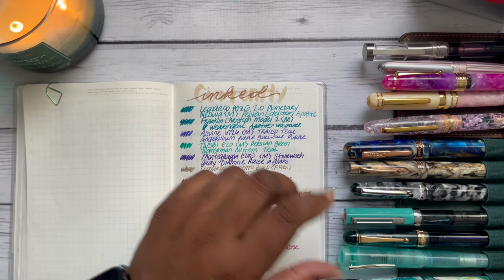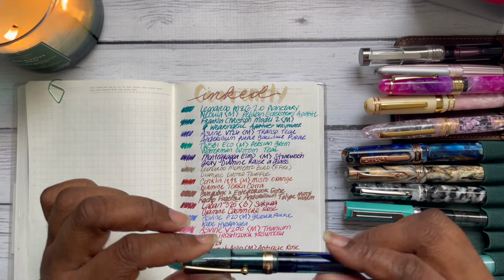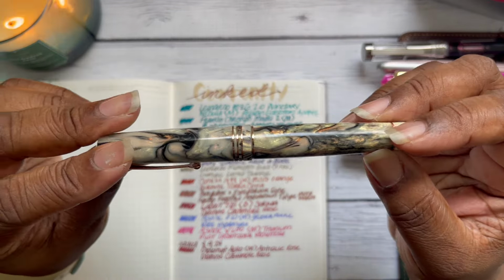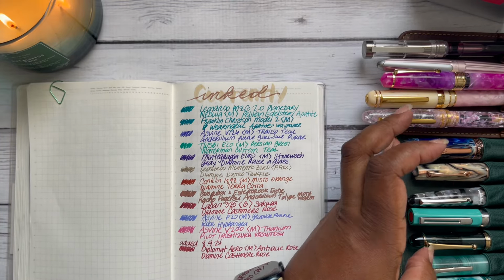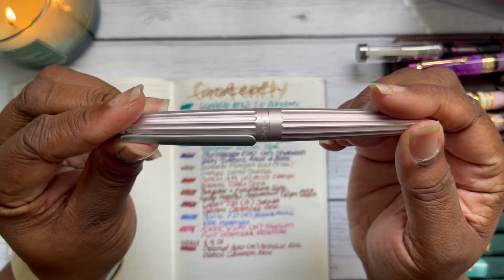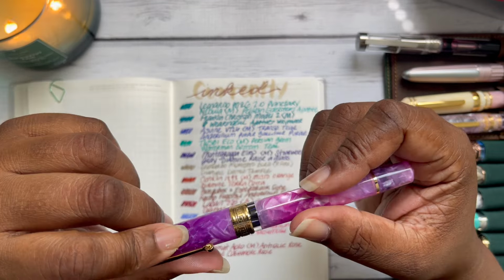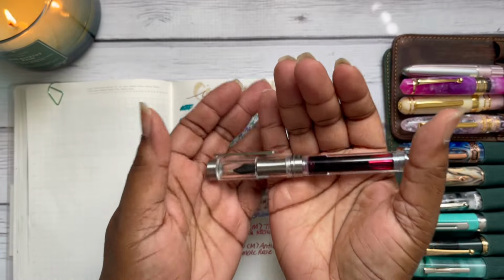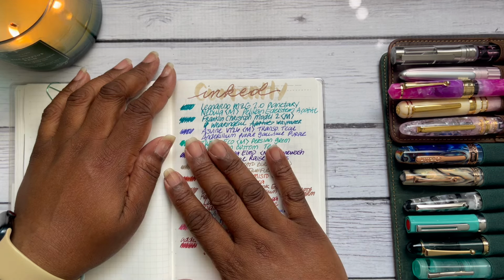CurrentlyInked Review - August 2024: Heavenly High...Lackluster Low | Anita Anglin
August currently inked pens were such a joy - with one exception. Can you guess which pen was less than stellar?  I’ll walk you through my August pens and how the writing experience has been thus far.  I’m looking forward to changing things up for September! If there’s a particular pairing you’re interested to see, I’ve got time stamps for you.

Love these pens!

And this ink!

Time Stamps ⏰:

0:00 Intro
1:08 Leonardo Momento Zero Grande 2.0 (M) Planetary Nebula inked with Pelikan Edelstein Apatite
2:10 Franklin Christoph Intrinsic Model 02 (M) Vanness exclusive inked with Wearingeul Wayfarer
4:16 Asvine V126 (M) Transparent Teal inked with Anderillium Purple Gallinule Purple
5:26 TWSBI Eco (M) Persian Green inked with Waterman custom mix - Teal
6:17 Montegrappa Elmoo 01 (M) Stonewash Gray (Atlas exclusive) inked with Diamine Raise a Glass
7:32 Leonardo Momento Zero (F-Flex) Golden Abalone (Atlas exclusive) inked with Diamine Dusted Truffle
9:46 Conklin 1898 (M) Misto Orange inked with Diamine Terra Cotta
11:27 Bungubox x Esterbrook (BB) Estie Kachu Fugetsu inked with Anderillium Tolype Moth Warm
12:59 Laban 325 (B) Sakura inked with Diamine Cashmere Rose
14:22 Diplomat Aero (M) Antique Rose inked with Diamine Cashmere Rose
16:24 Asviine P20 (M) Gradual Purple inked with Kobe Ink #57 Hydrangea
19:19 Asvine V200 (M) Titanium inked with Pilot Iroshizuku Kosumosu
21:46 August 2024 Favorite Pen and Naughty Pen
24:28 Outro

My Etsy shop
Save on your purchase - no minimum: YOUTUBE15
And you’ll receive a special gift!

Save some coins while supporting my channel - I appreciate you so much no matter what! 🤗

✒️Pens! 🖌️
Asvine P20 (gradual purple)
Hongdian 920 (white/rose gold)
Kaweco Skyline Sport (macchiato)
Pilot Prera
Pilot Kakuno
Pilot Metropolitan
Pilot Elite 95S (gold nib)
Platinum Preppy
Platinum Plasir

💧Inks! 💦
Iroshizuku Mini Inks (set of 3; 15 mil each bottle)
Pelikan 4001 Turquoise (30 mil bottle)
Diamine Set of 6 Inks ((30 mil bottles)
Waterman Inspired Blue (50 ml bottle)

📔Notebooks! 📚
Hobonicho Techo Cousin
Hobonichi Plain Notebook
Stalogy Notebook

Pen Pouch and Misc Items:
Four-Pen Zip Pouch
Tachikawa Nib Holder
Variety of Nibs for the Nib Holder
Pipettes for Swatching Inks
Mount for my Phone (I film using an iPhone 12 Pro Max)